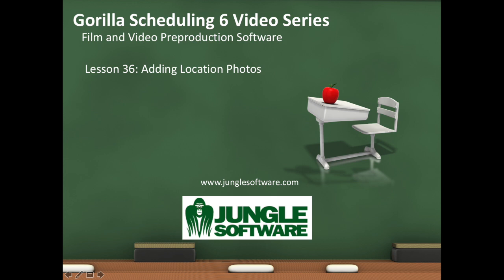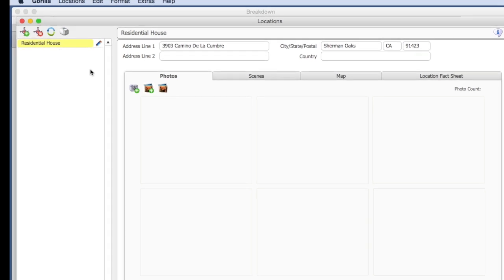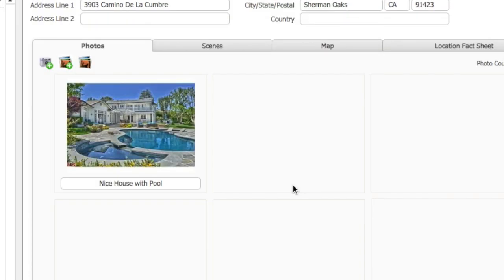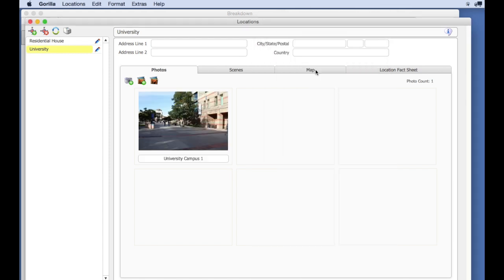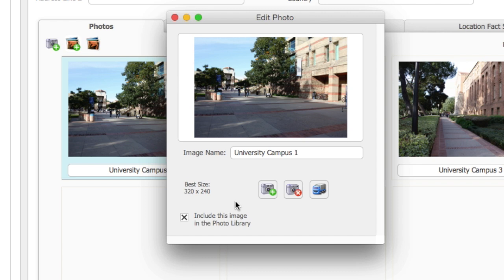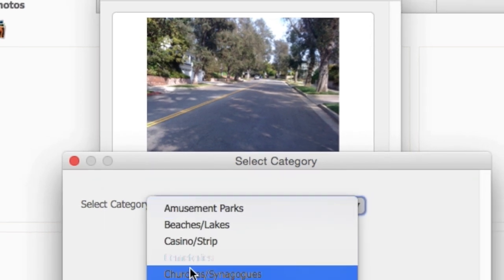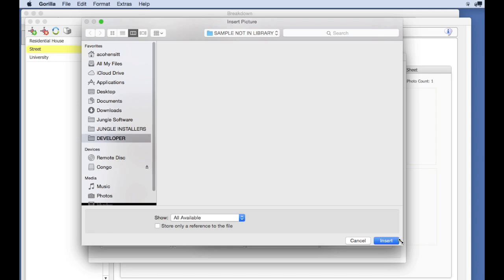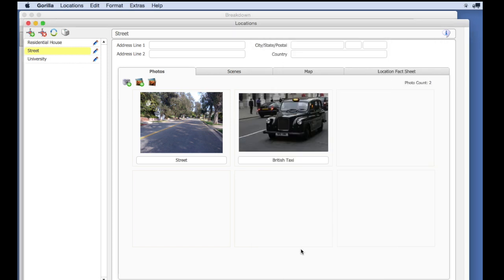Gorilla 6: Lesson 36-Adding Location Photos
This video is about Lesson 36-Adding Location Photos